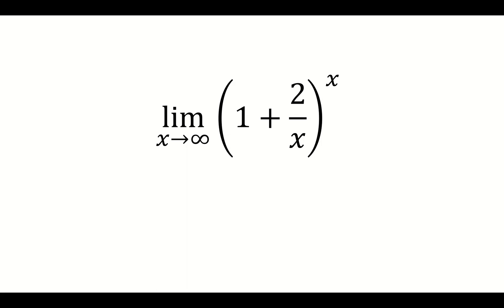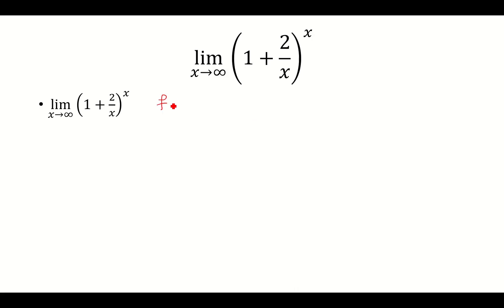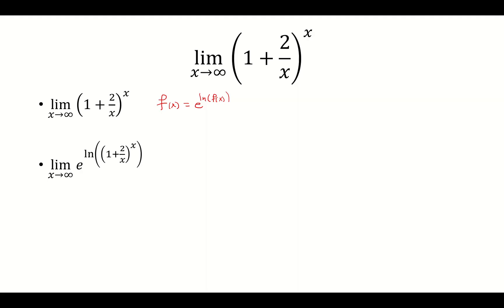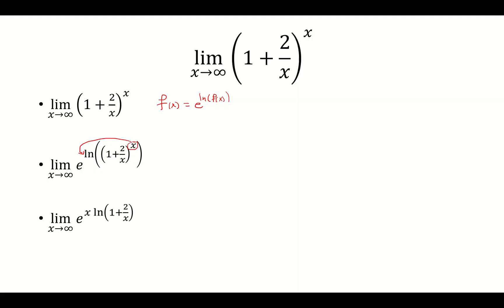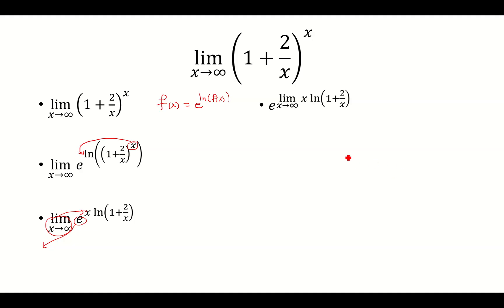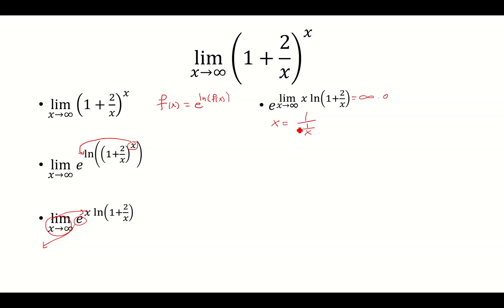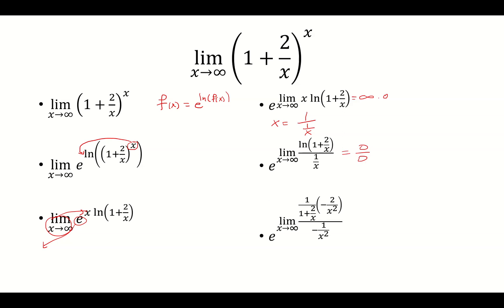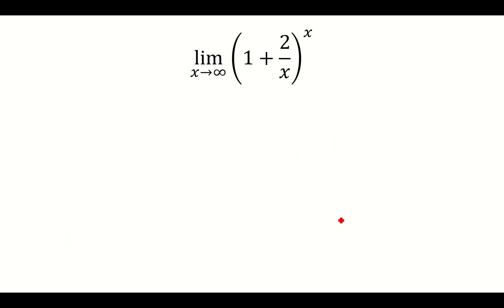limit as x approaches infinity of (1+2/x)^x